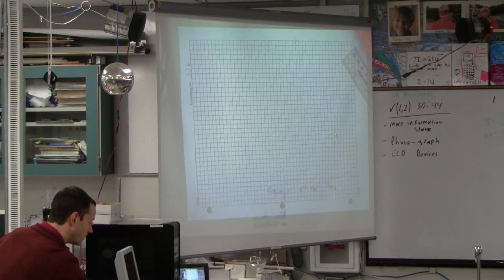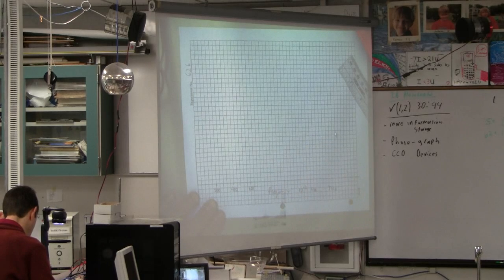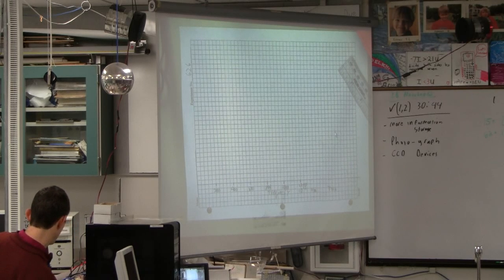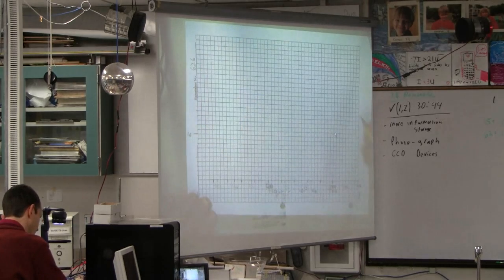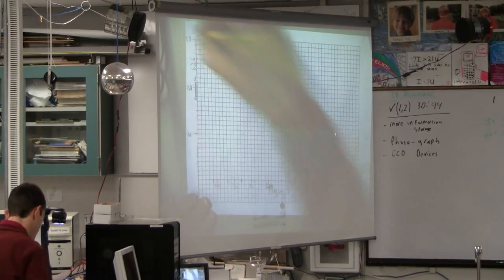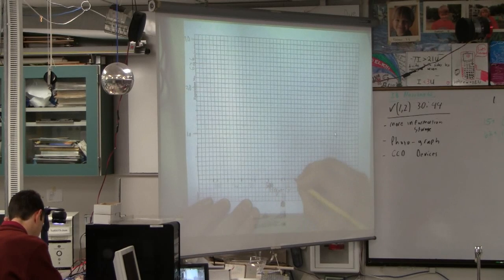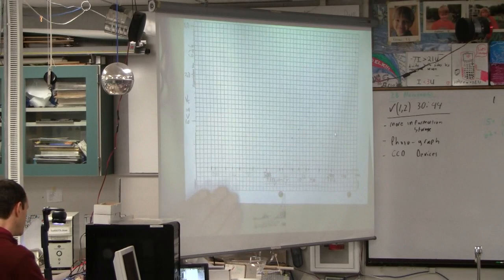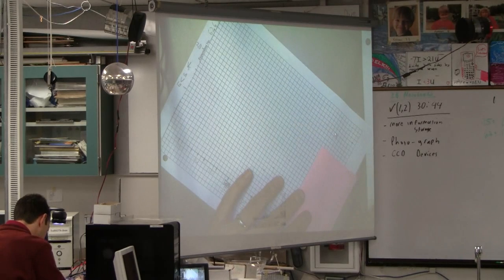IBII 27-10-00 Photo Graph Explained and Murray Cusses (1/2)